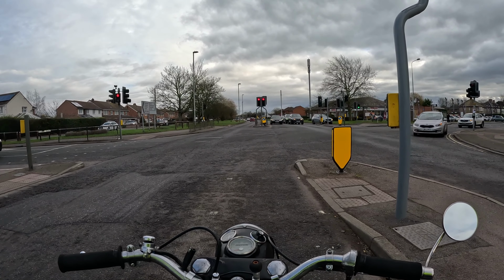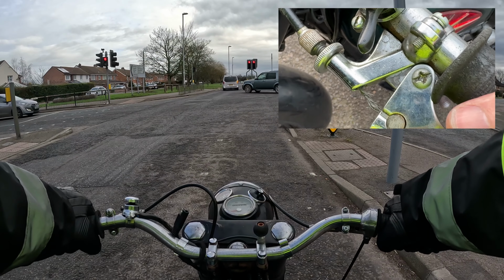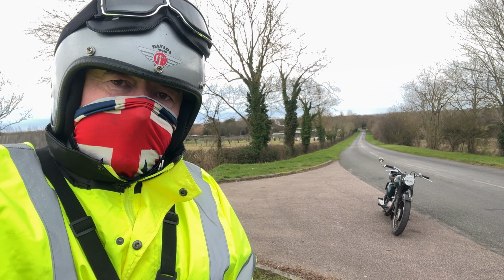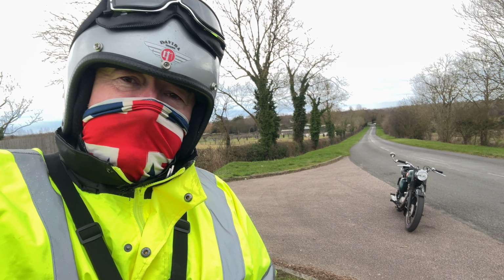David Rides To Meet A Friend For Coffee.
Here I ride my 1959 BSA to meet my friend for Coffee. Despite having a terrible cough it's 14 degrees outside. I have been poorly for two weeks, and the walls were closing in. Here I avoid near disaster with my clutch.  I use a programme called Telemetry Overlay to render the map against the GoPro 11 GPX ( GPS Data ) and I think it works effectively. I am tongue in cheek re my camera person messing up. Theirs one short clip where the export from her iPhone has messed up. Who could believe it's the first few days of Feb and we have 14 degrees Centigrade !!! wonderful.